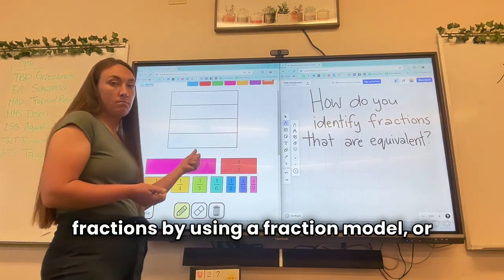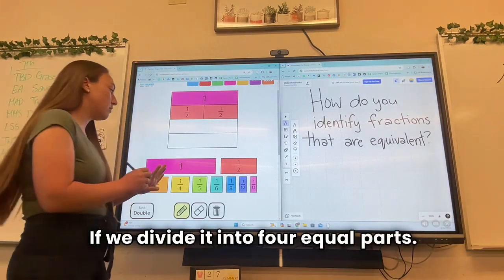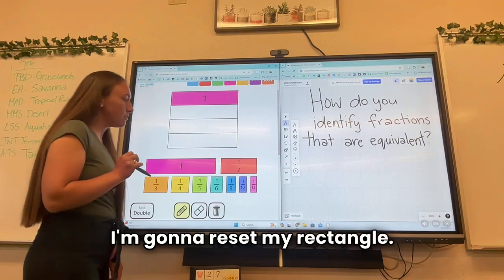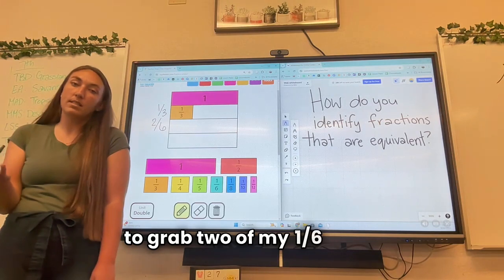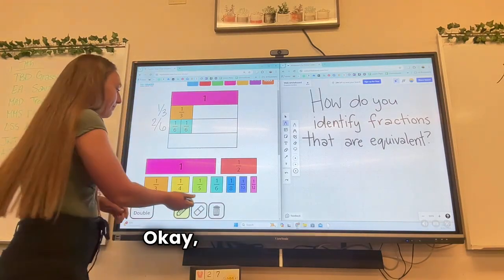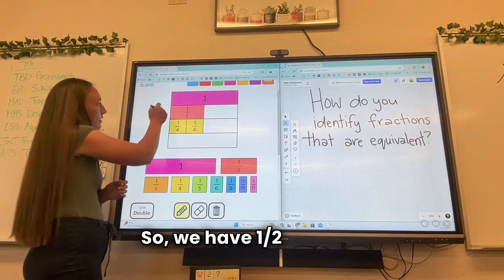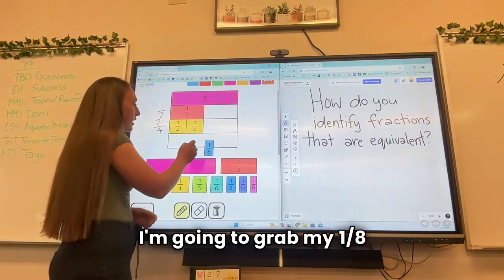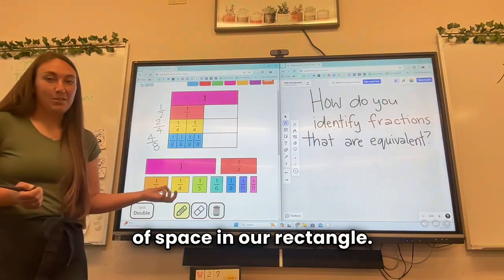Skills Lesson Flipped Video CKIP5